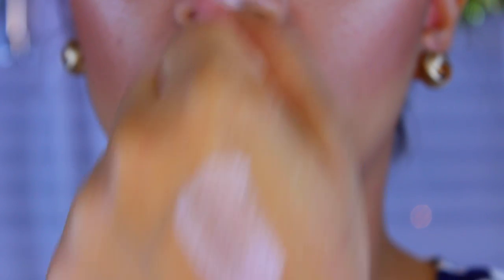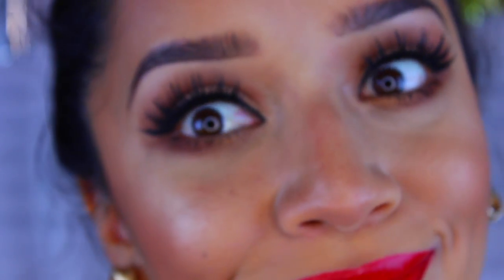BoxyCharm Unboxing | April 2015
OPEN ME!♥

Hi guys! here is my April BoxyCharm. This box was so amazing! I LOVED IT! let me know if you guys would like to see a makeup look using the Revealed 2 Palette :)

What I got in my bag:
Coastal Scents Reveal 2 Palette
Ofra Derma Mineral Powder- Pink Shapphire
Vincent Longo Dual ended eye pencil
Coolly Smoothing Lotion
Harvey Prince Roll on perfume

Total Retail Value for this box- $136+

Like my makeup?

Eyes: Wet n Wild Vinyl Collection Palette, NYC liquid eyeliner, Lotus Lashes No. 1
Lips: Milani Lip Liner in Very Red, NYX Intense Butter Gloss in Apple Crisp
Foundation: L'oreal Visible lift blur in 210 Sun Beige
Bronzer: NYC Sunny Bronzer
Concealer: Maybelline FIT ME! concealer in Sand Sable
Highlight: Becca Moonstone with e.l.f baked highlighter in Moonlight

FTC- This box was sent to me for free by Boxycharm to review on my channel. All opinions are my own cuz ain't nobody got time for lies. xo